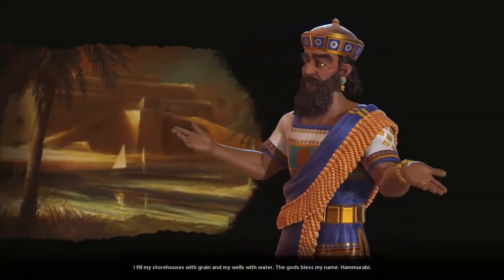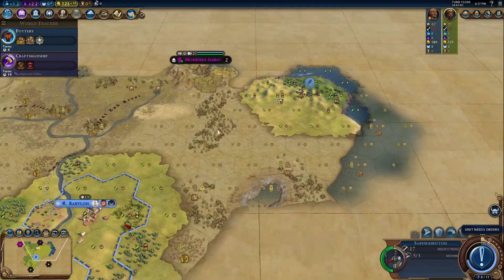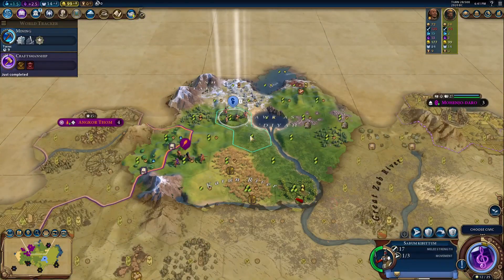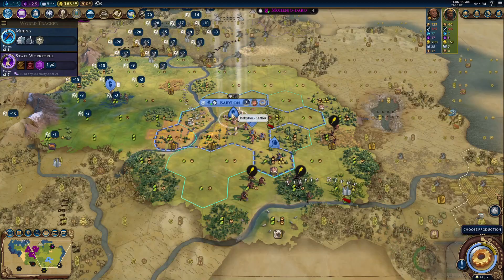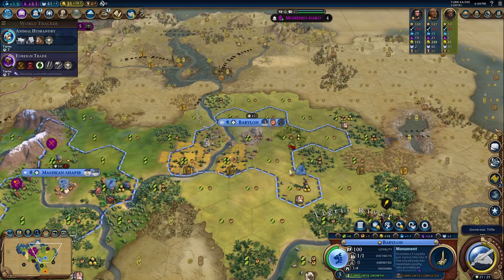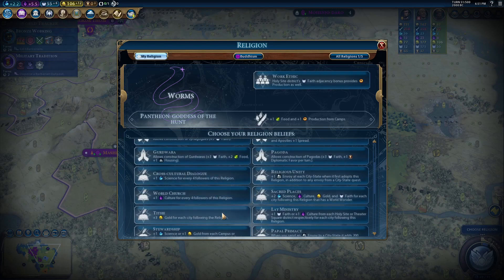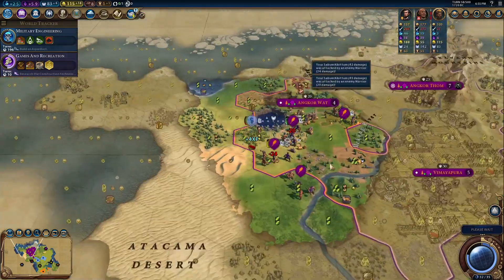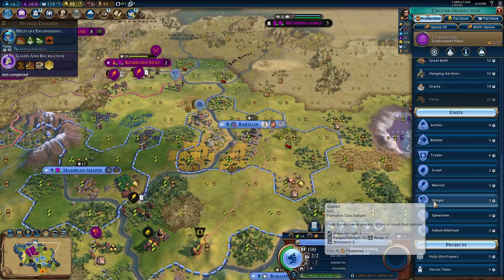Civ 6 Leader Overviews: How to Play Hammurabi of Babylon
Today we are going over my opinion and strategy when playing as Babylon.